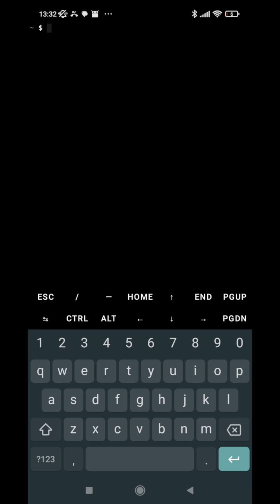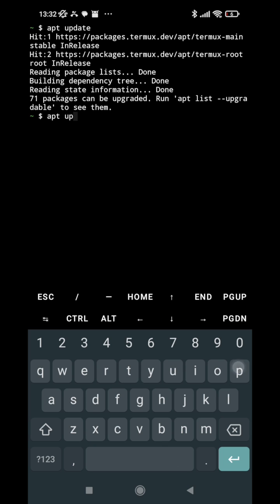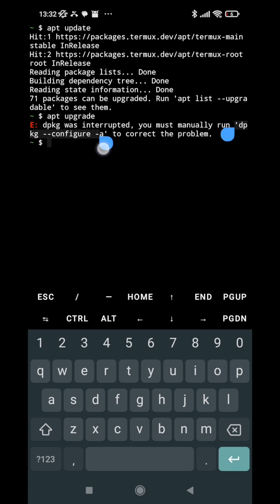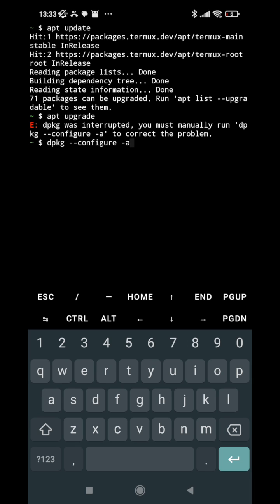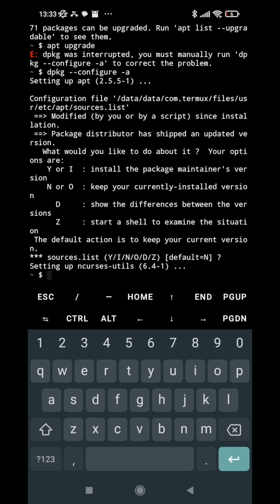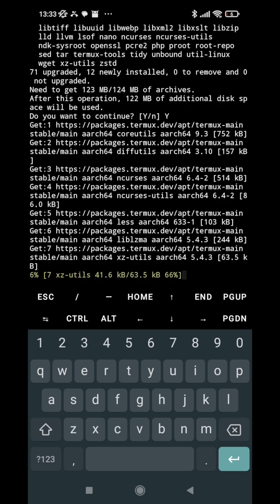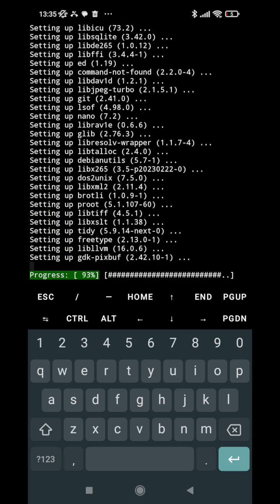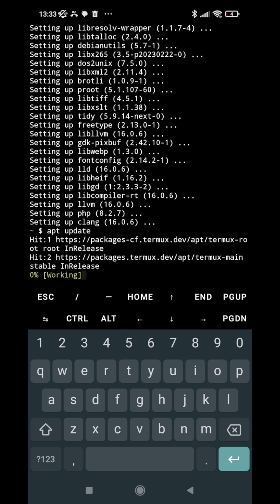How to fix Termux Upgrade Error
In this video i have resolved upgrade error in termux